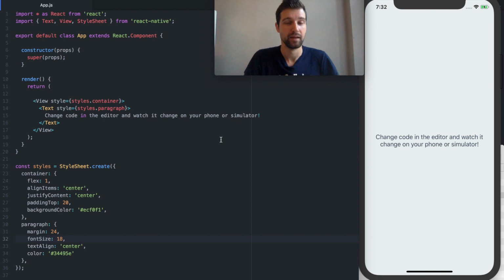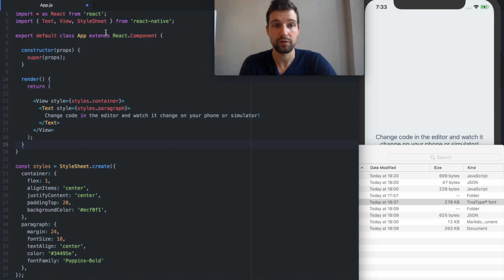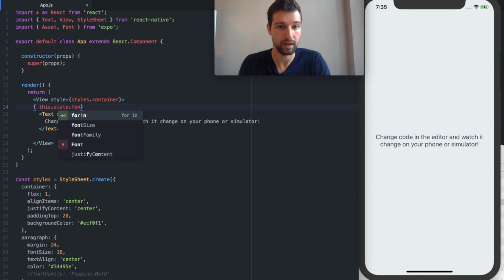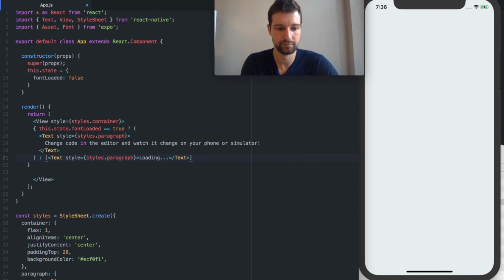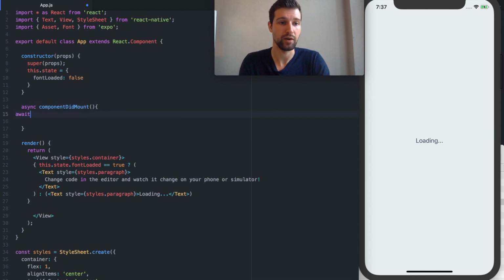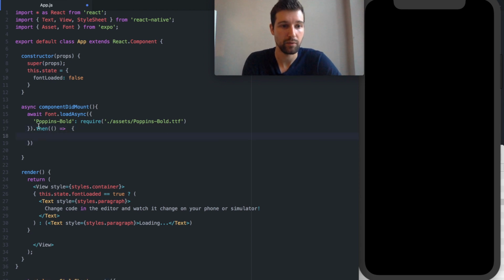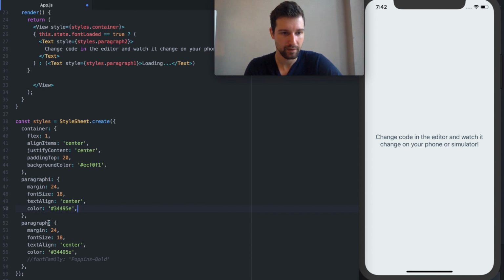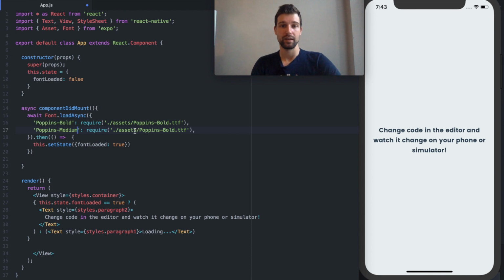How to use custom fonts in React Native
How to use custom fonts in React Native with Expo.

Learn how to build apps in React Native with Expo using my new course. Use this special link to get the course for only $9.99

The course will cover:
-   Why use the Expo Framework?
-   Components, State and Props in React Native
-   Creating our first basic app
-   Making a real world example app (Weather App)
-   Followed by bonus videos & downloads